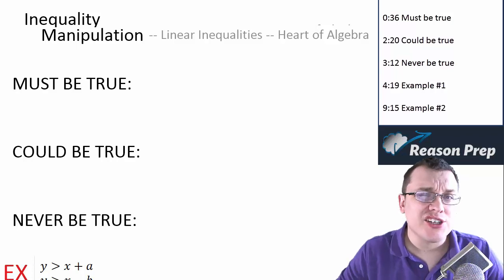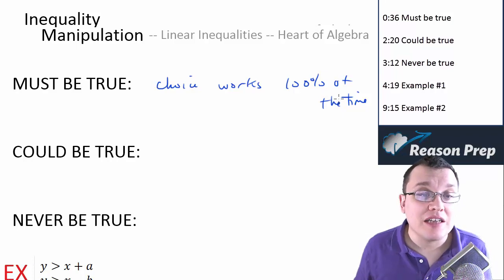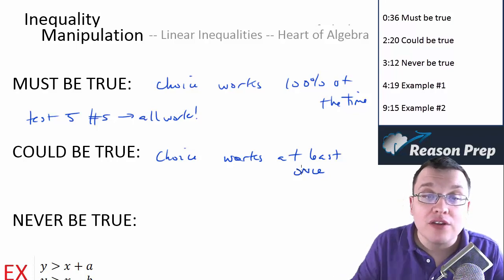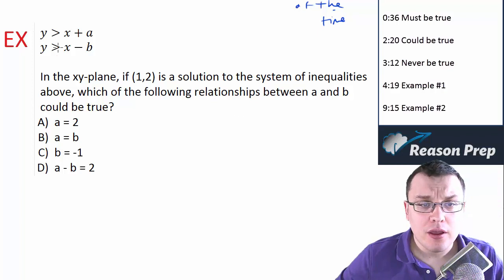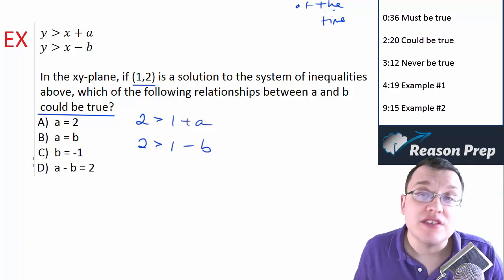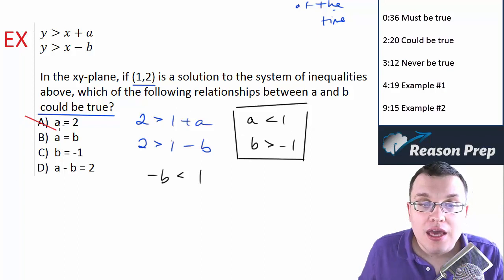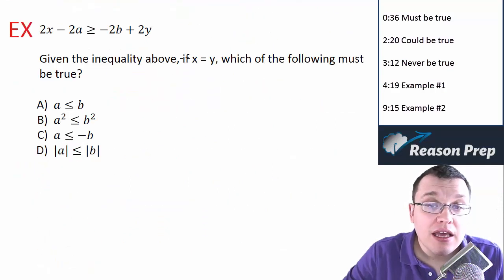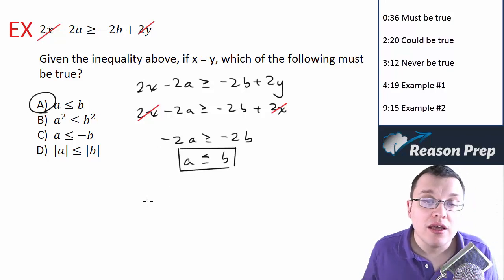Inequality Manipulation, SAT Math Course #7